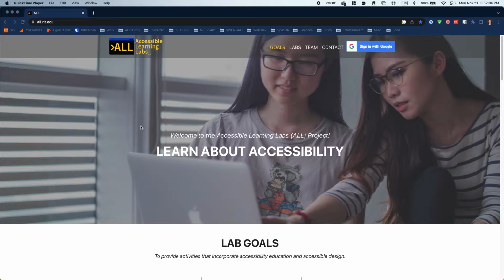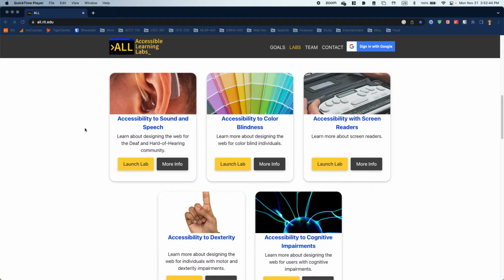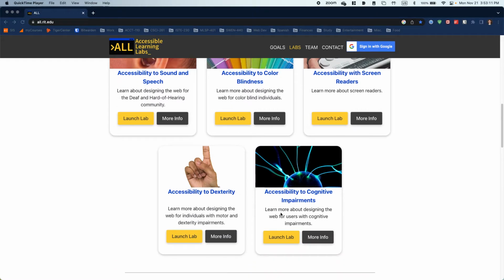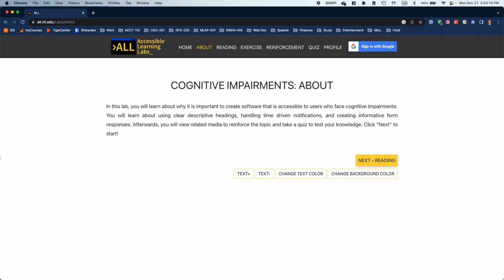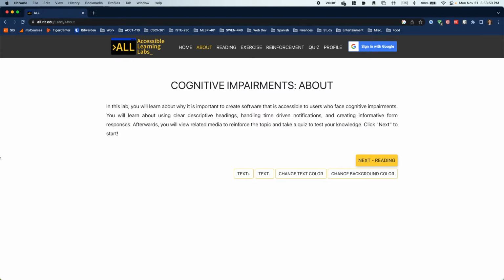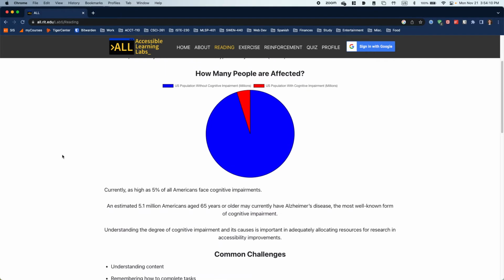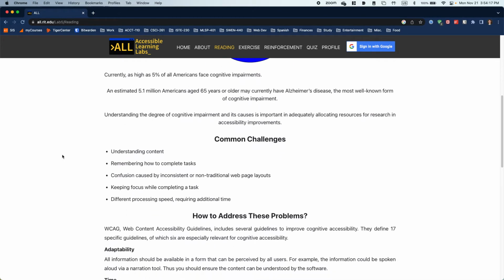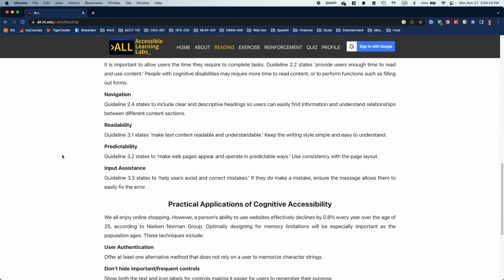Accessible Learning Labs (ALL) - ICSE 2023 Demonstration